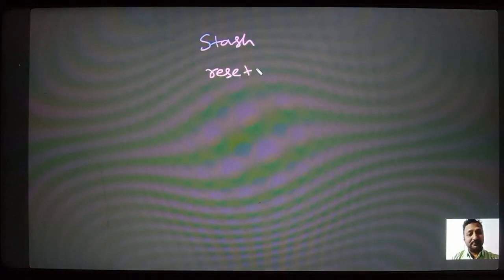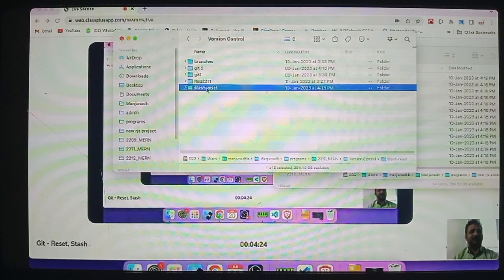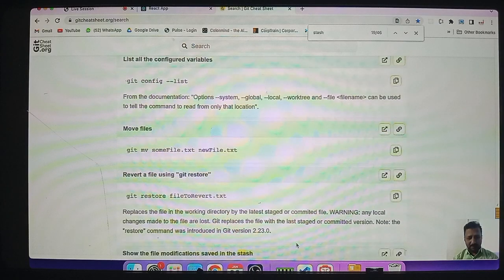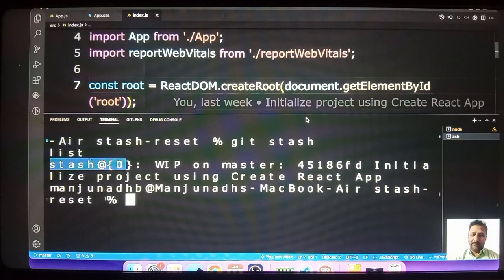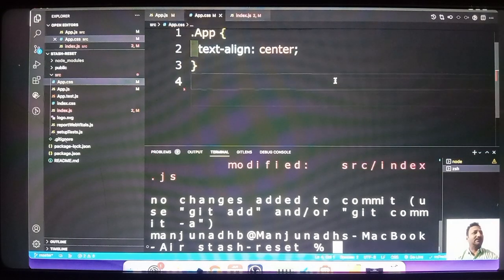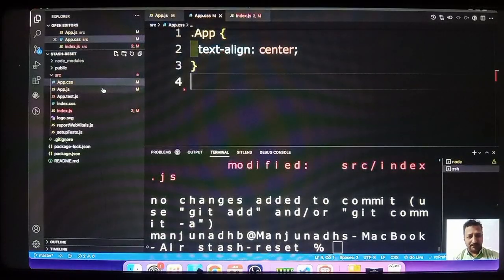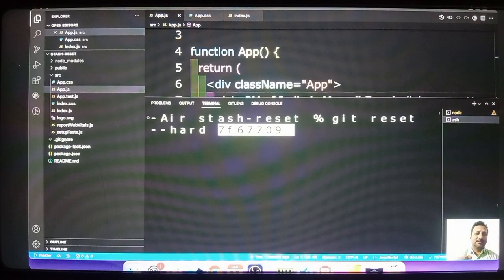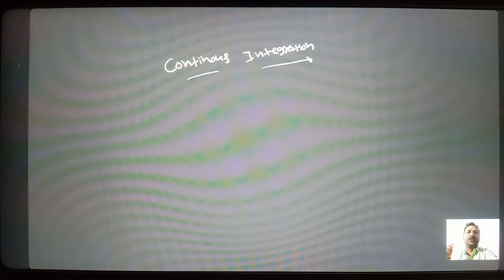Class (43) Git-Reset, Stash